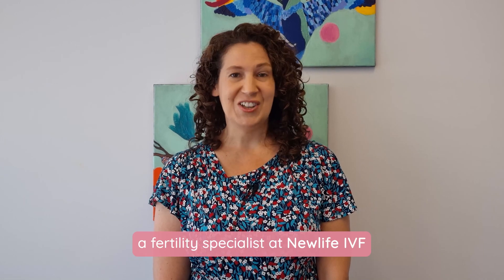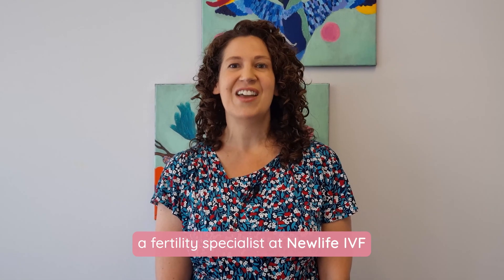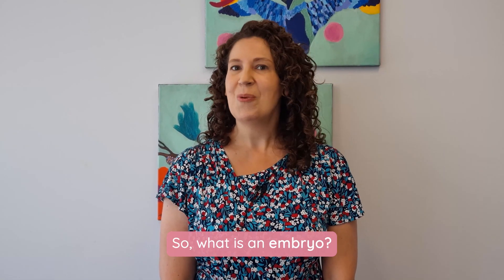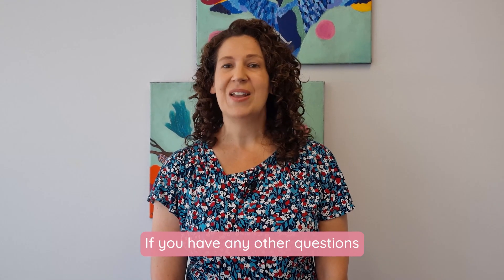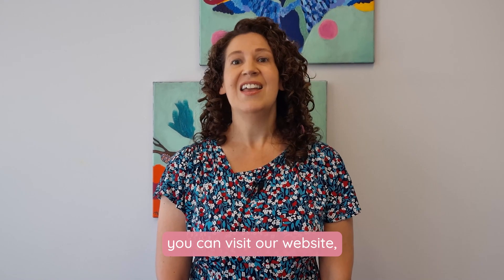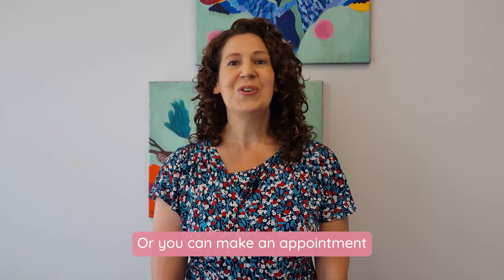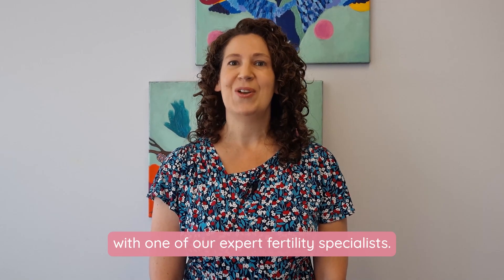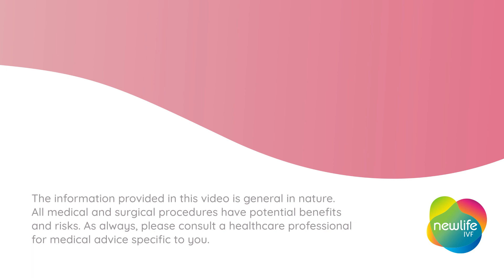WTF is an embryo?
WTF (What the fertility) is an embryo?

Embryo, blastocyst, trophectoderm – oh my!
While these terms are often used when discussing fertility treatment, they certainly aren't common knowledge. In actuality, they're a little confusing.

In this video, Fertility Specialist Dr Nicole Hope explains this terminology and more! Watch on to learn about the embryo transformation that occurs during fertility treatment, beginning with a modest few cells that become something downright magical.